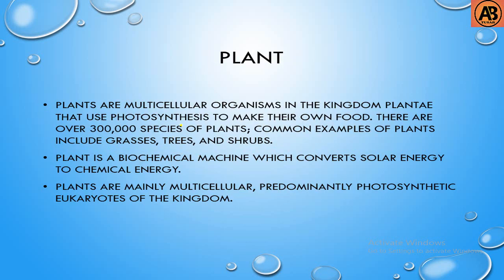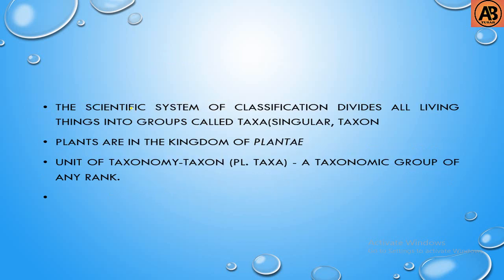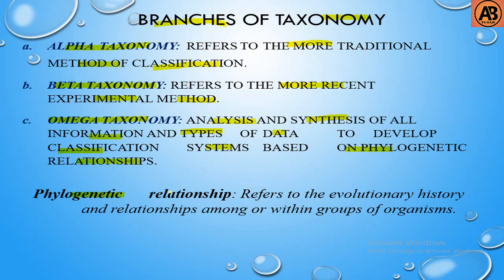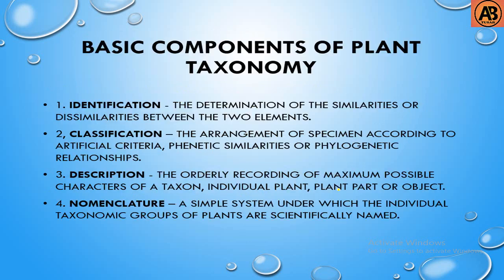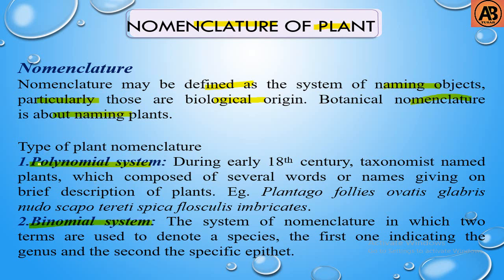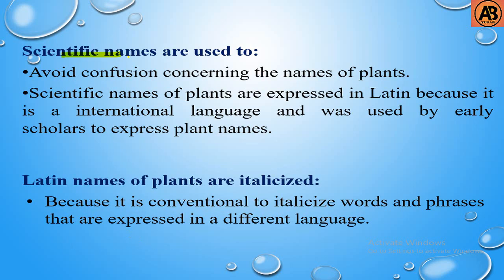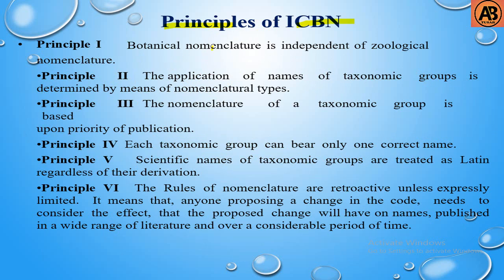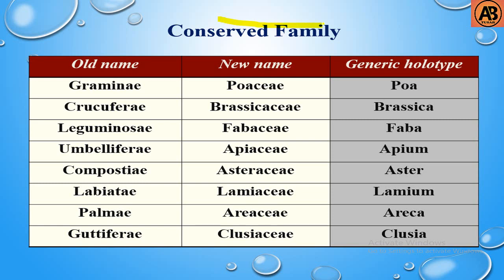Plant Taxonomy and Economic Botany ।। "Learn with AB Tusar"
Welcome to Crop Botany course